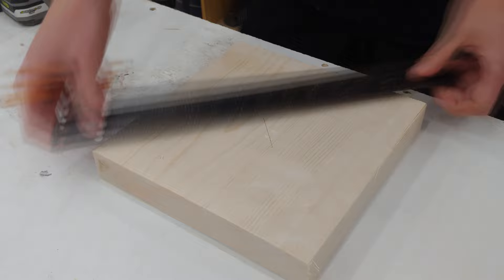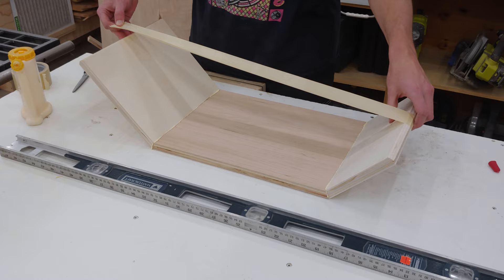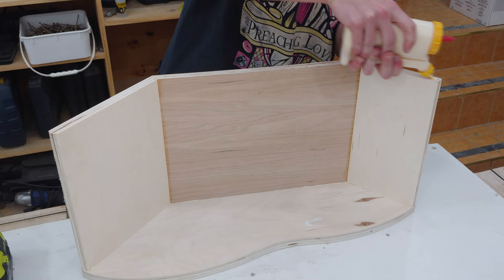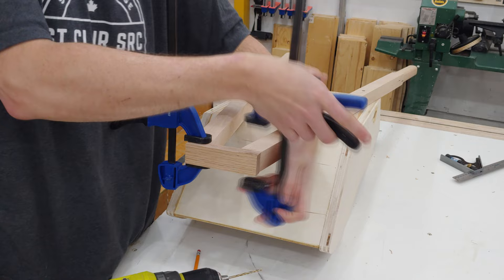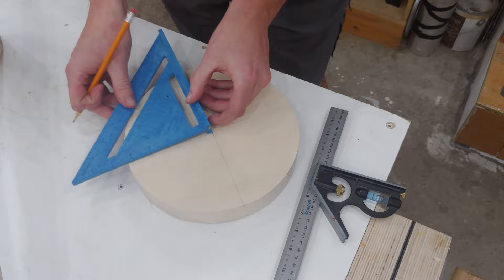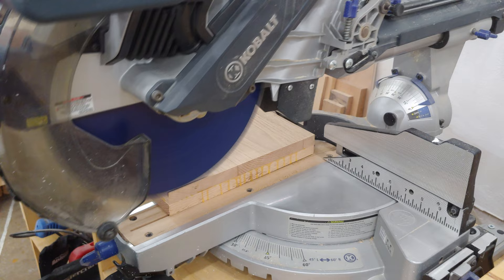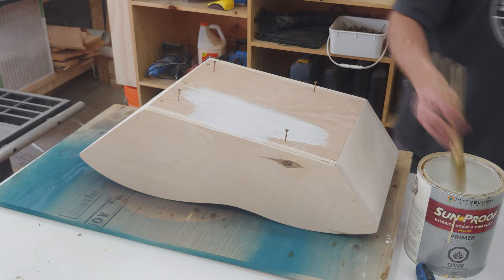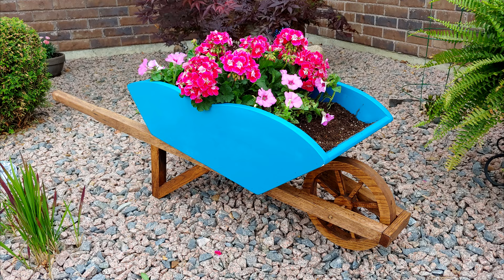DIY Wooden Wheelbarrow Garden Planter